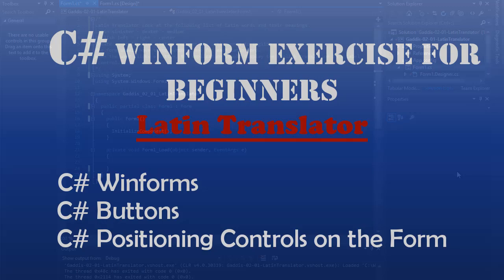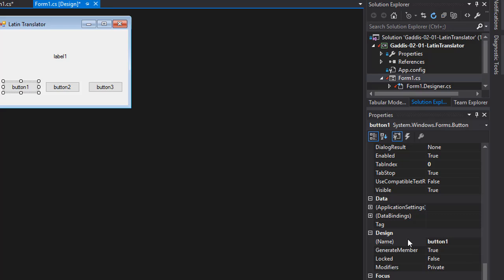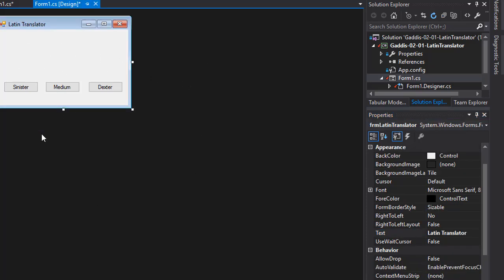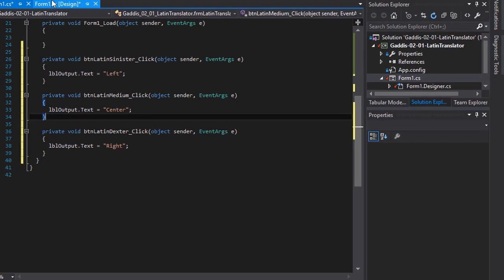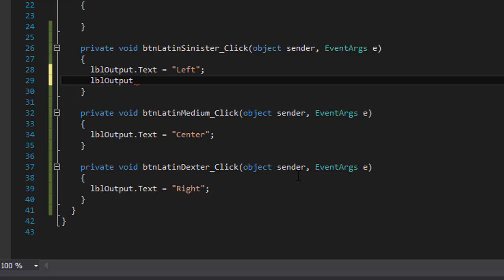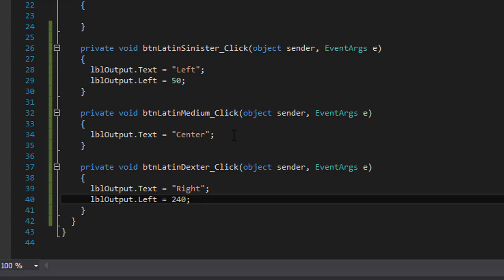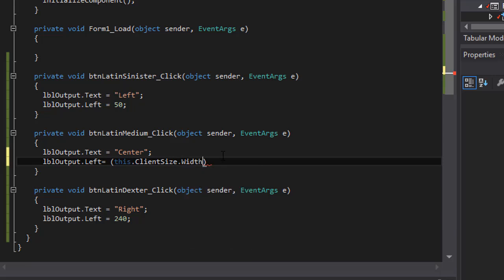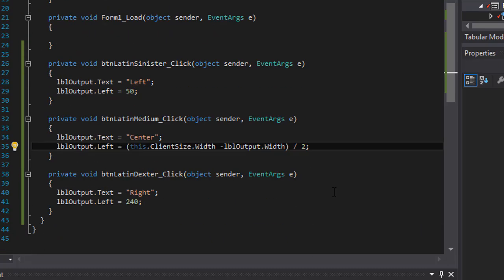Starting Out With Visual C# : Latin Translator (Intro To Visual C#) - Windows Forms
The following exercise are just a small sample of exercises taken from my new course “Starting Out With Visual C#: Coding Exercises for Beginners”.
The course goes over every exercise (95 altogether) from the popular C# textbook "Starting Out With Visual C#" by Tony Gaddis.

This is a beginner's course to coding Windows Forms using C#. We start with basic exercises building Windows Forms GUI, and then move on to conditional statements, loops, collections, classes and objects, and databases.

I lead you through a complete solution to every exercise, and of course, provide all source code to each solution.

The price for the course is $35, but for students of my C# course I am offering a 70% discounted introductory price of just $10.

The course is a large collection of C# WinForm exercises, perfect for those studying C# at school, those who are self-taught and want to put theory into practice, those who know some C# but are not familiar with WinForms, and those, who believe the saying "practice makes perfect".

Hope to see you at the course.

Look at the following list of Latin words and their meanings.
Latin sinister - dexter - medium
English left - right - center
Create an application that translates the Latin words to English.
The form should have three buttons, one for each Latin word.
When the user clicks a button, the application should display the English translation in a Label control.